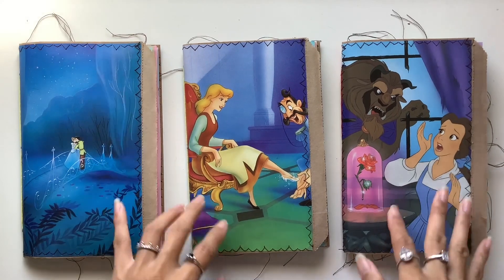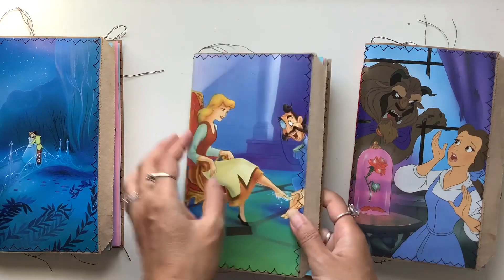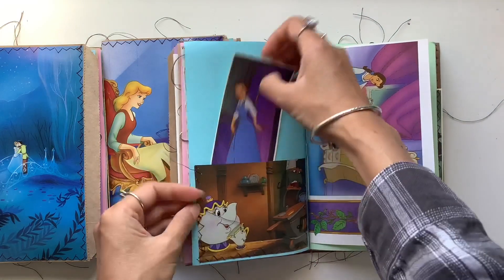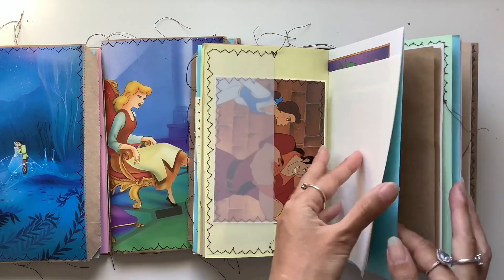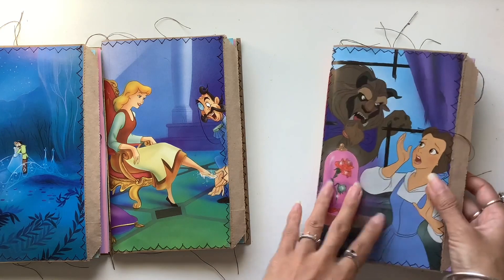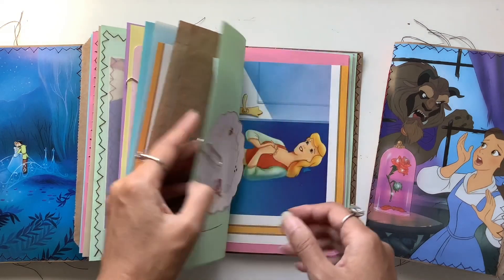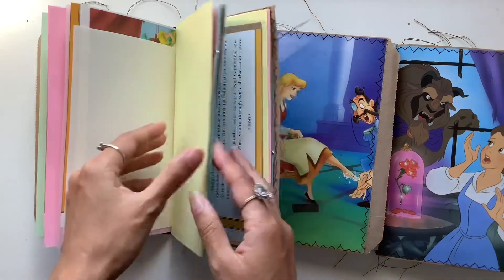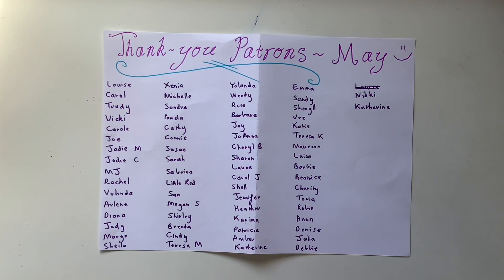Cinderella & Beauty and the Beast journals - Fairytale collection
Hello, I hope you enjoy this flip through of three more journals in the fairytale collection.